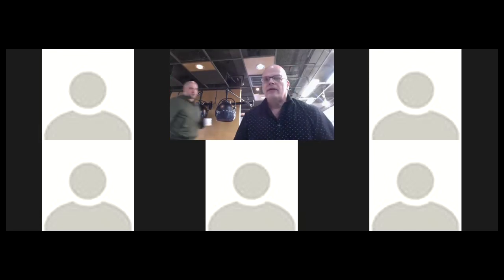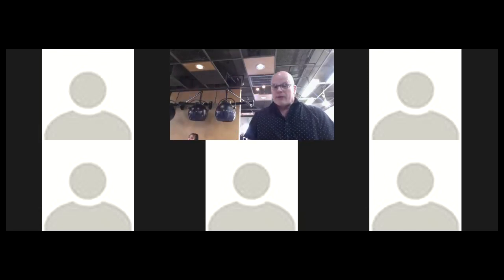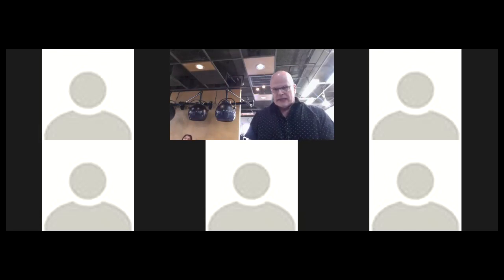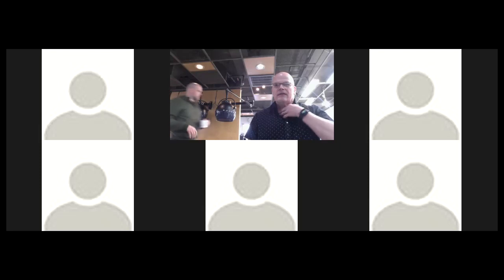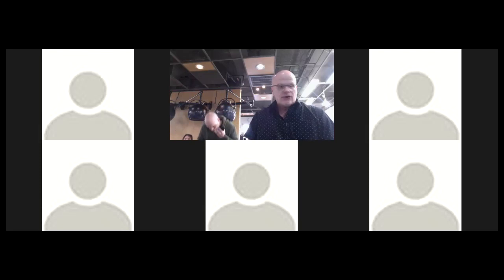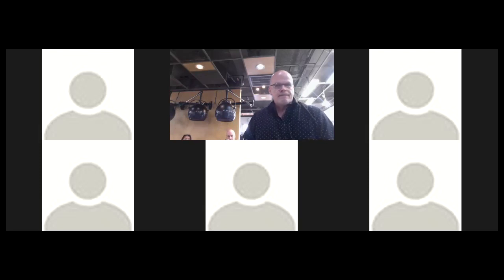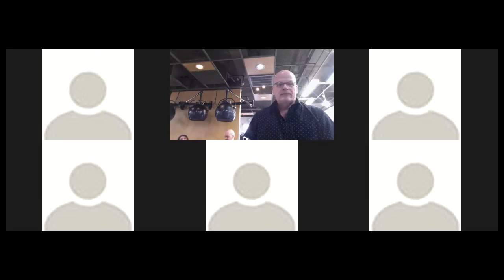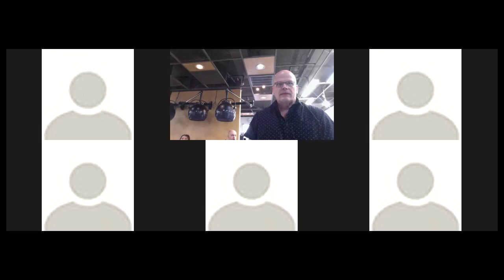March Team meeting 2022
What is coming up at the salon!